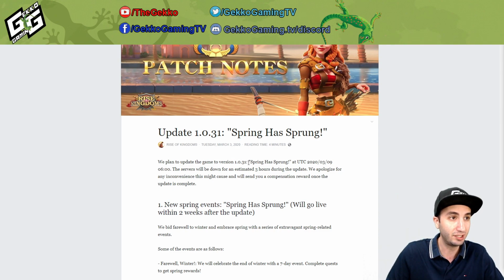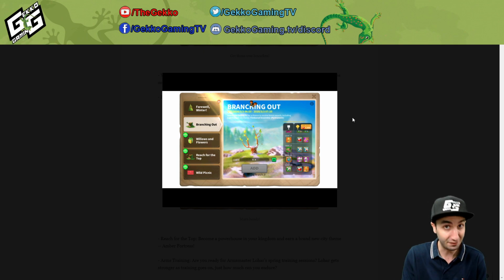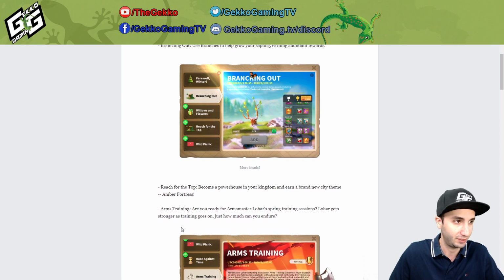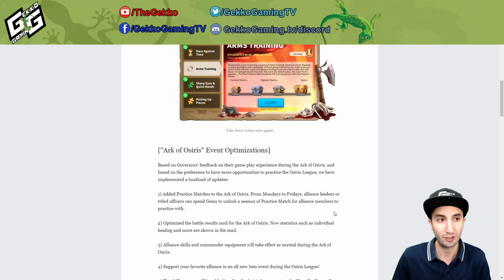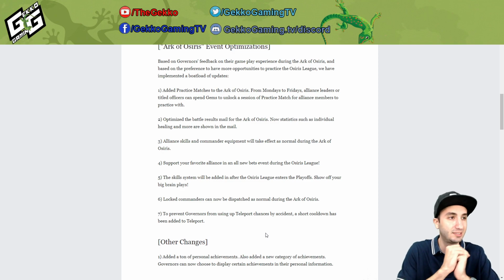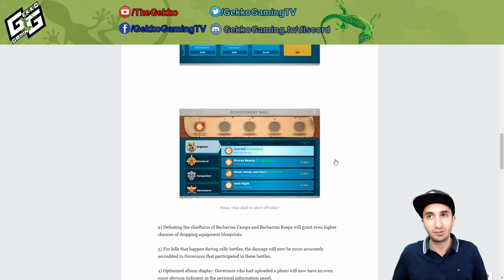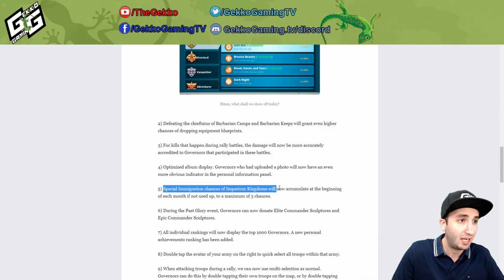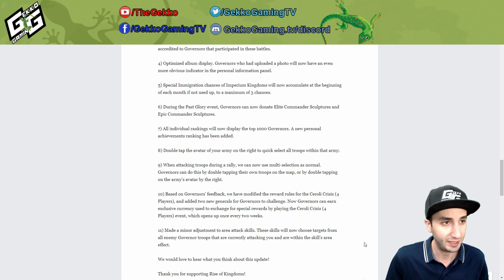AOE CHANGES EXPLAINED - UPDATE 31 PATCH NOTES - Rise of Kingdoms